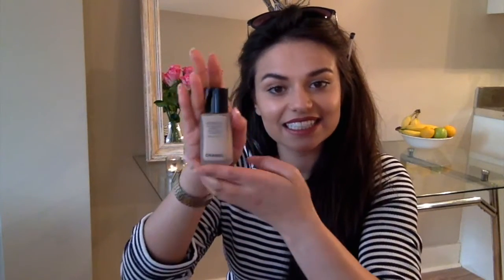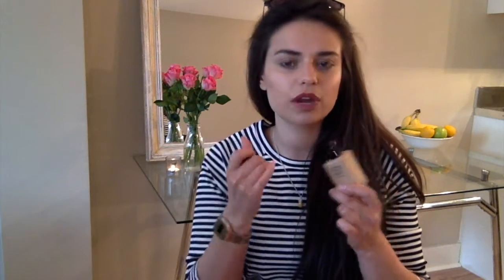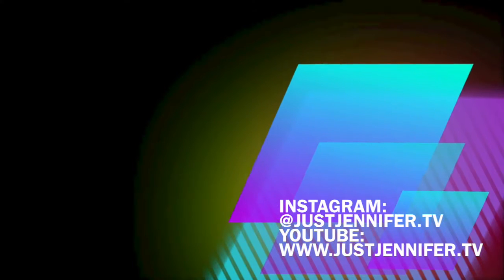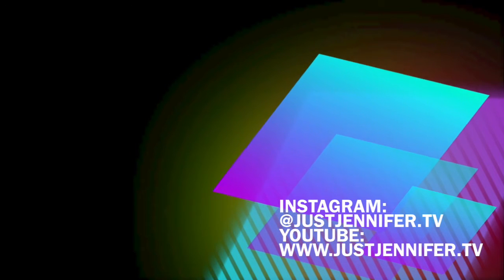FLAWLESS FOUNDATION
New Chanel foundation review!

made in imovie